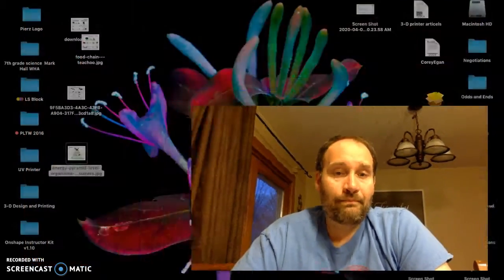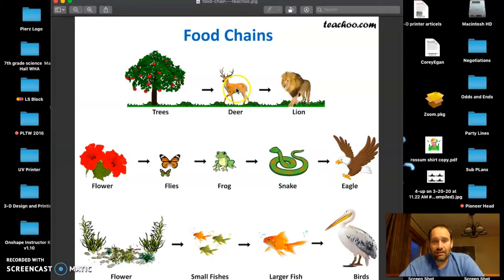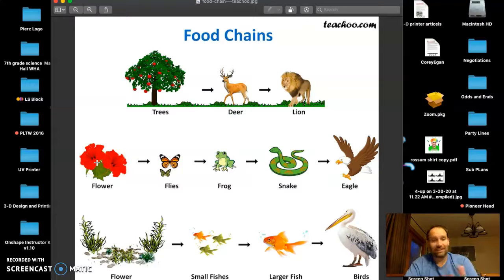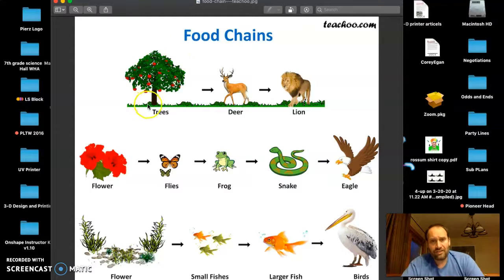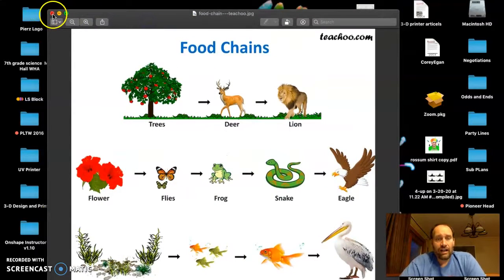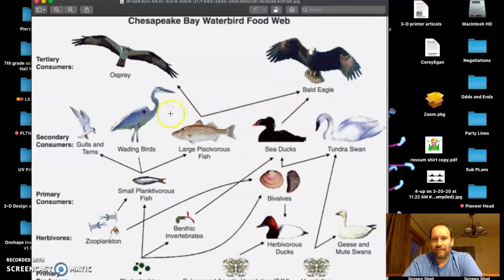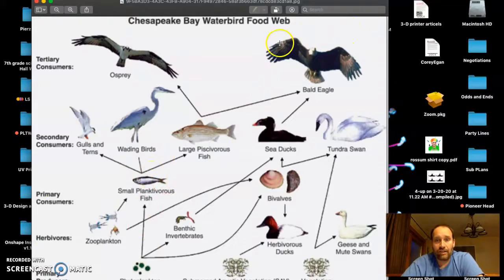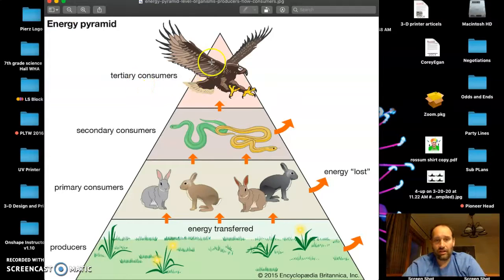Food Chain, Web and Pyramid